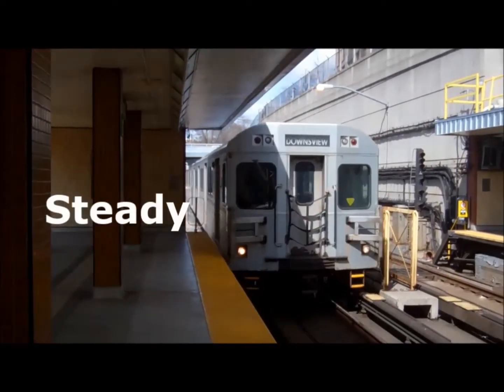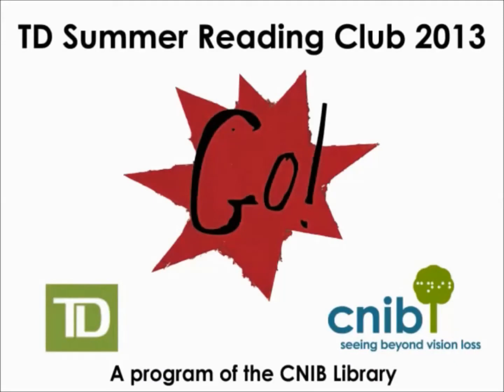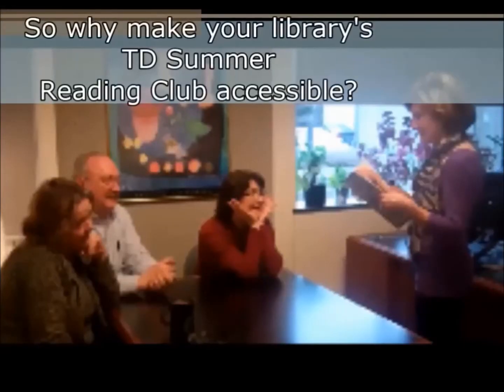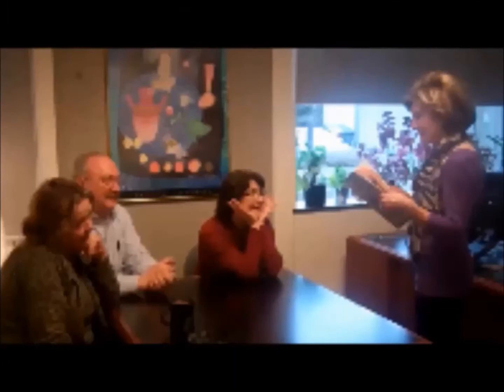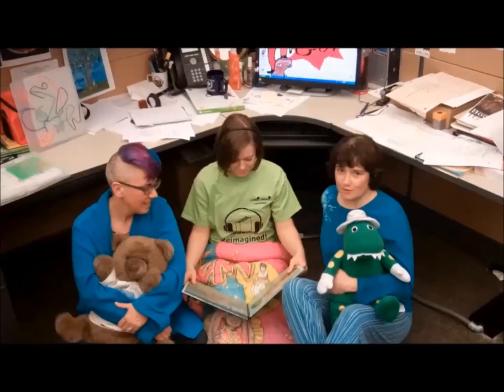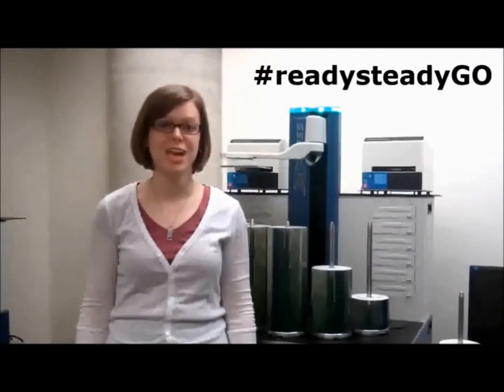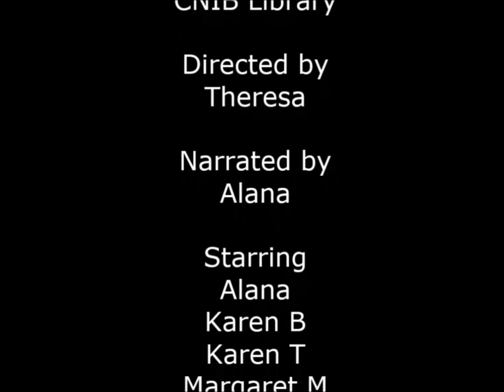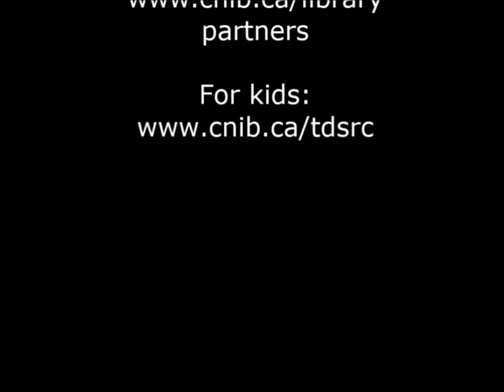CNIB Library - Why Make TD Summer Reading Club Accessible?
Why is it important for your public library to make your TD Summer Reading Club accessible for kids with print disabilties?  CNIB Library's staff will explain!